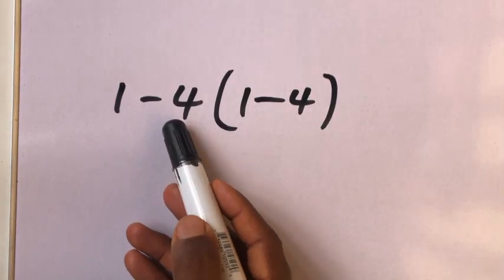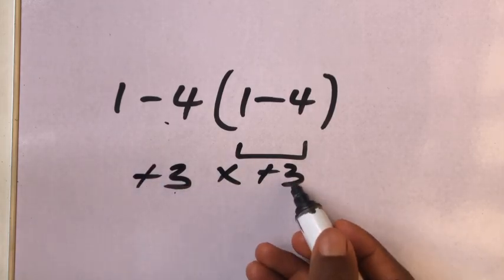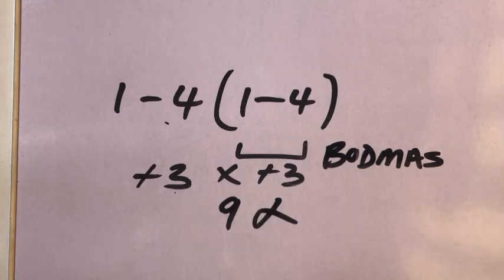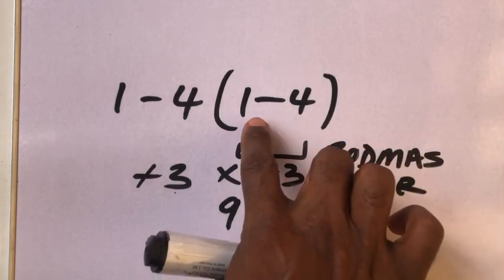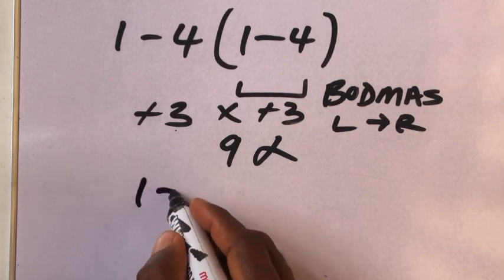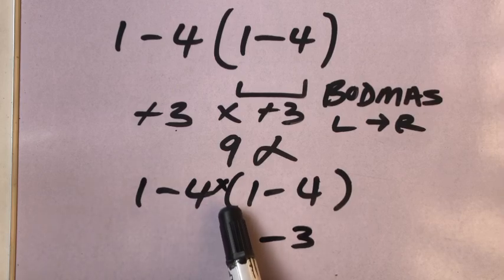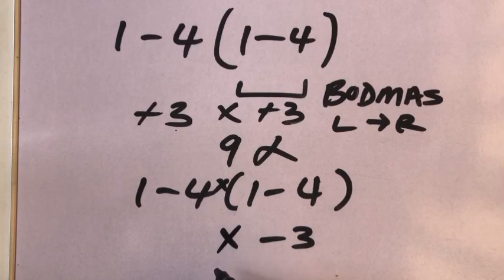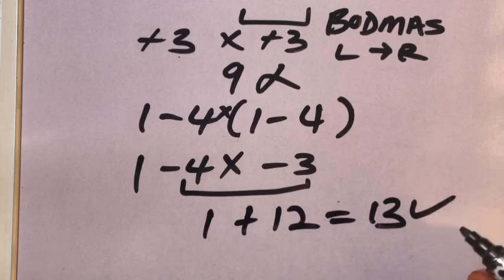The 1 - 4 (1 - 4) Viral Math Problem: 99% Get It Wrong! (Are You a Math Genius?)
Think you know the Order of Operations (PEMDAS/BODMAS)? This simple-looking problem has been stumping the internet! Many people make a mistake in the first step.
Watch or read to see the step-by-step solution for 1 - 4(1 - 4) and find out if you're a math master or one of the 99% who gets the wrong answer!

 * Step 1: The most crucial first step (Parentheses/Brackets).
 * Step 2: The multiplication/subtraction rule.
 * Step 3: The final, correct answer.
Comment your answer BEFORE watching/reading the solution! Let's see who gets it right!